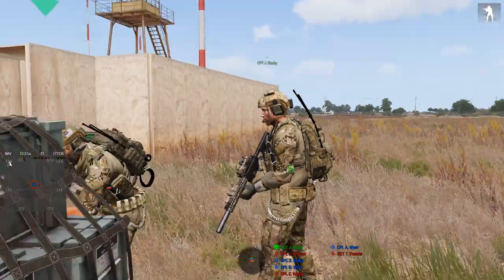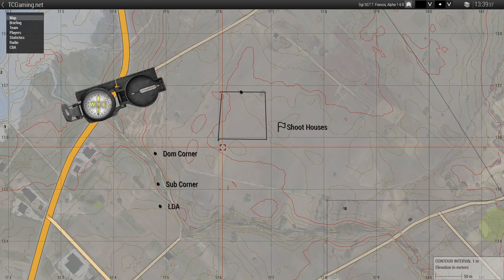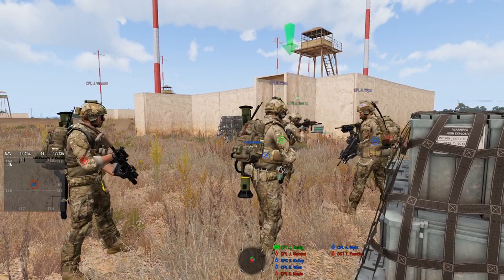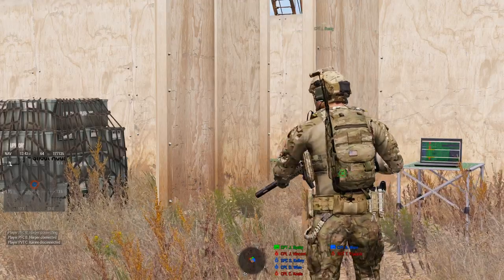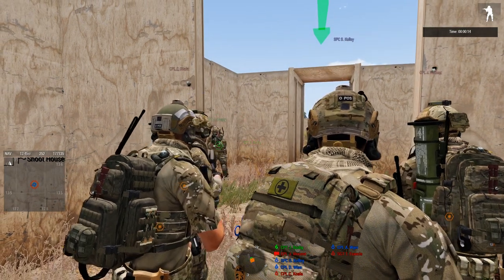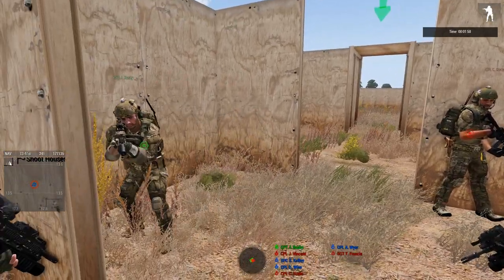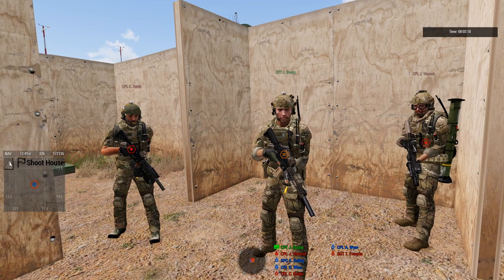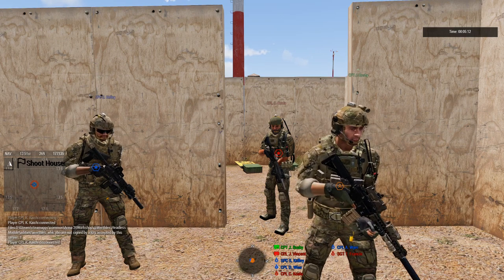MOUT Fundamentals with CPT Busby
Slay babies.